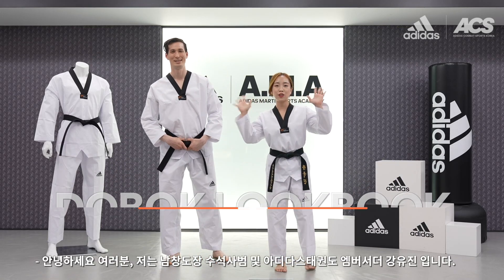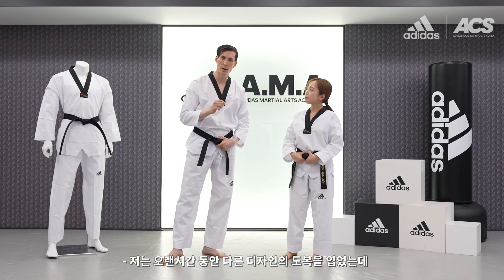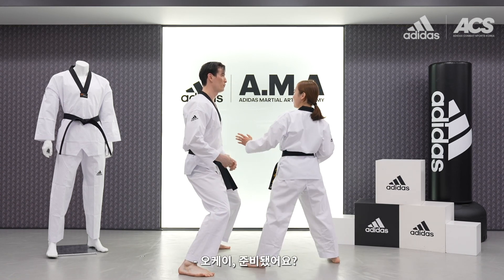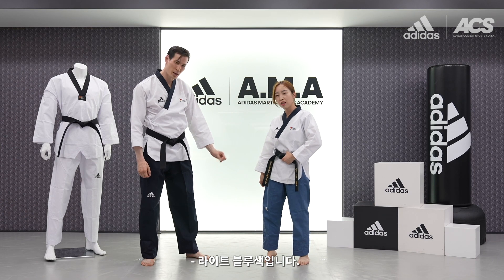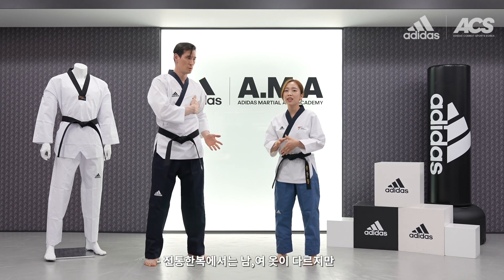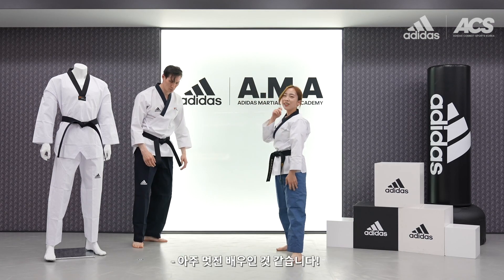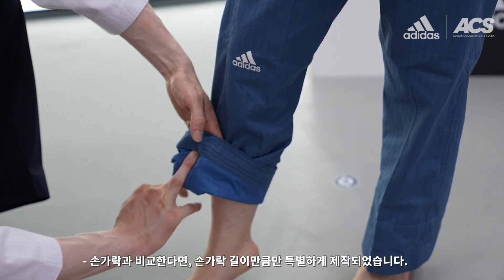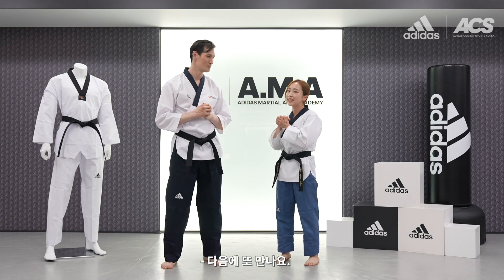국내 최초 태권도 도복 LOOKBOOK 영상! | ADIDAS TAEKWONDO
세계최초 태권도 도복 룩북 영상!
-아디챔프-
이번에 소개 해드릴 도복은 -KTA/ WT에서 공식 승인 받은 태권도복으로, 활동성과 착용성이 편리하며 전세계 태권도인에게 가장 사랑 받는 아디다스 도복 중 하나 입니다.
태권도장 어딜 가더라도 찾아볼 수 있는 도복이라네요?

-품새 오픈도복-
- 태권도 품새 선수들을 위한 공식적인 품새 도복이며,
태권도 동작의 힘과 절도를 표현해야 하는 선수들을 더욱 돋보이게 해주며, 품새 동작 시 강한 도복소리의 멋을 내는 도복입니다.